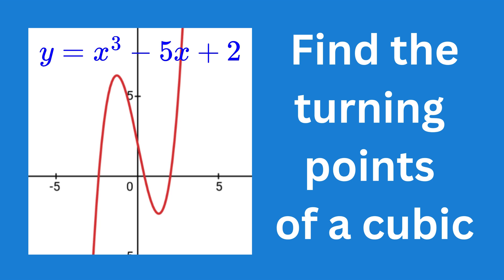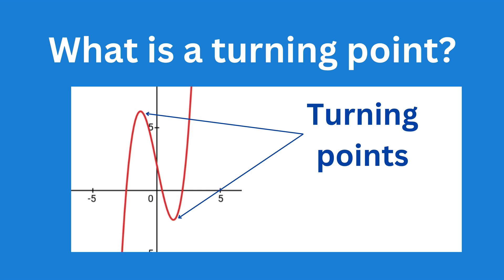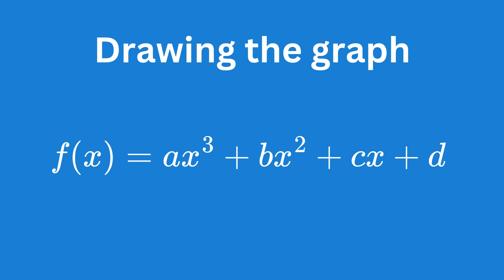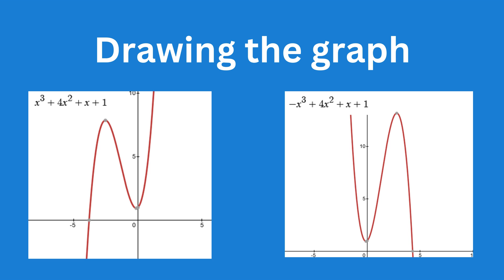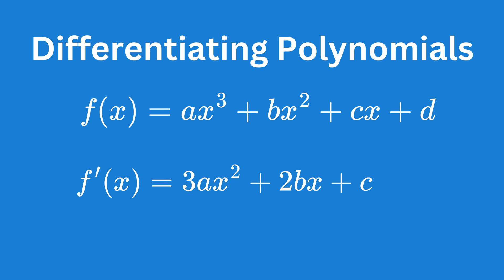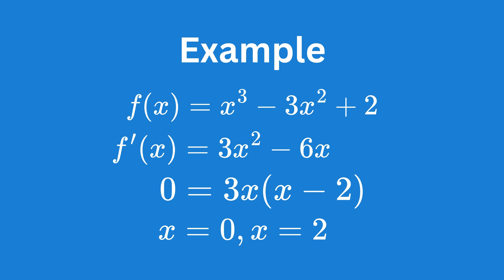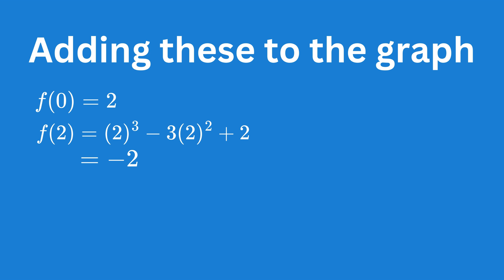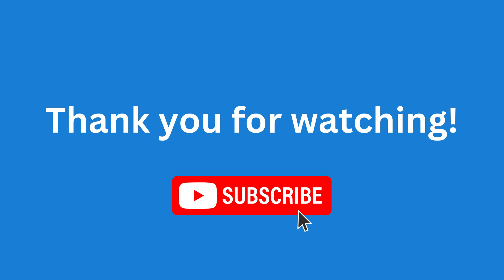Master Turning Points of Cubic Functions: A Step-by-Step Guide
Welcome to our math channel! In this video, we delve into the fascinating world of cubic functions and their turning points. Join me as I break down the entire process from understanding what a turning point is to differentiating polynomials and finding zero-slope points.

In this video, you’ll learn:

    -What a turning point is and its significance in graphing functions.
    -How to draw and visualize a cubic graph.
    -The step-by-step process of differentiating a cubic polynomial.
    -How to find and solve for zero-slope points using the first derivative.
    -How to accurately plot turning points on a cubic graph.

Perfect for students, educators, and math enthusiasts, this tutorial simplifies complex concepts and provides clear, easy-to-follow instructions. By the end of this video, you'll have a solid understanding of how to identify and plot turning points on any cubic function.